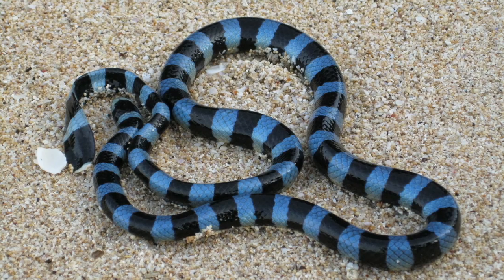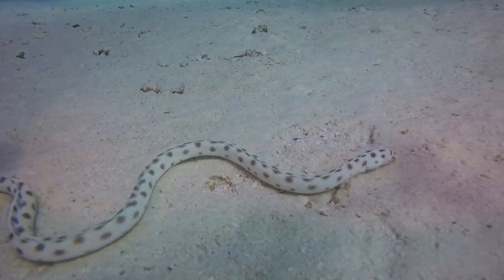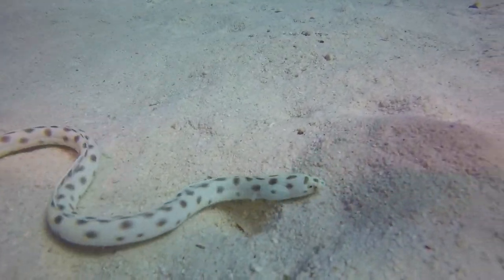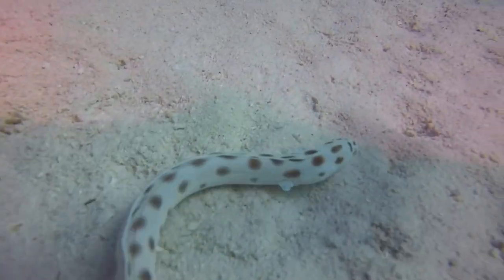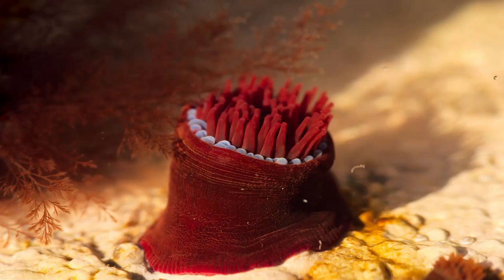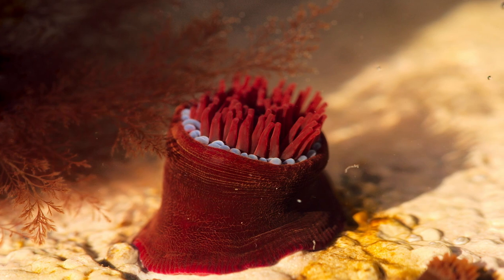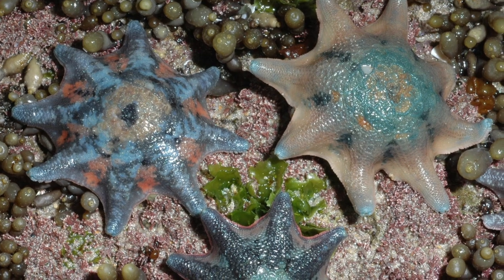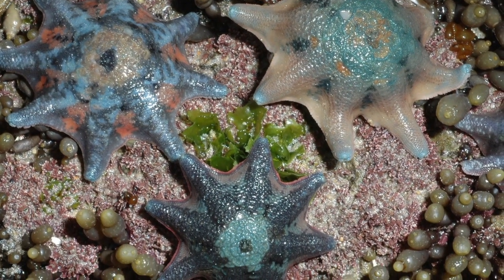You'll never guess how long sea anemones live! - Questions of the Week (Ep. 6)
|| Questions of the Week ||
- Do sea snakes shed their skin?
- How long do sea anemones live for?
- Why are starfish so colourful?

We will select 3 questions each week to answer on our 'Questions of the Week' video!

|| About us ||
The WildLife Movement is on a mission to inspire every child to live a wild life connected to the environment and to realise their potential to have a positive impact on the world around them.